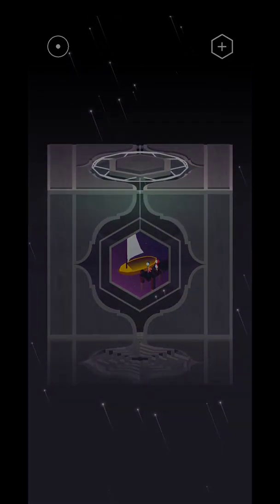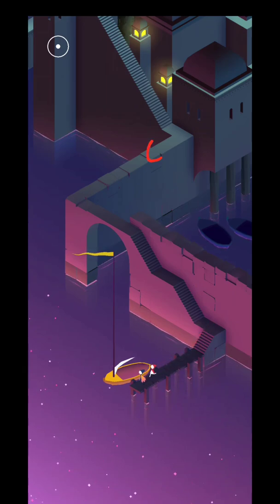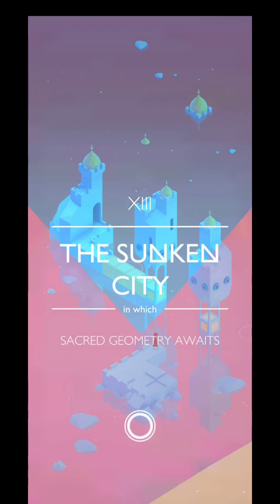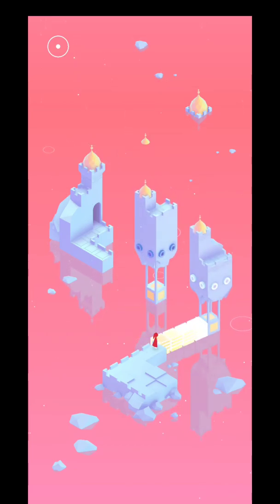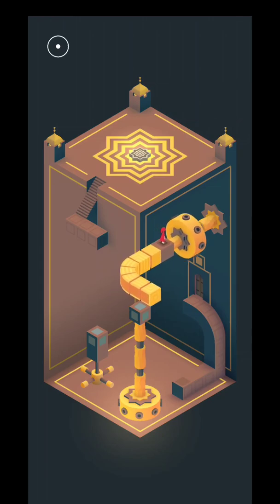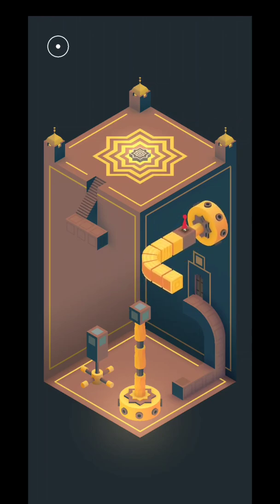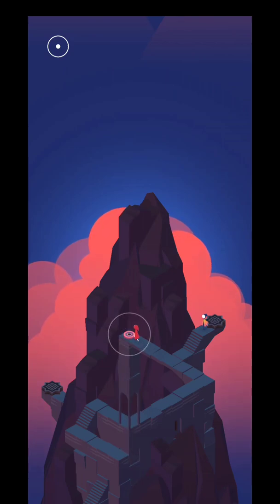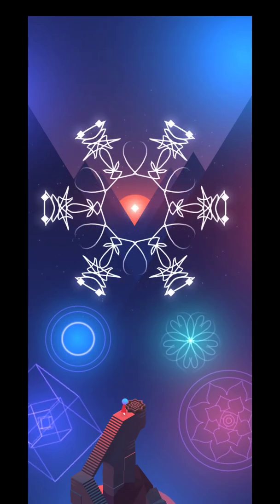Monument Valley II Speedrun GUIDE